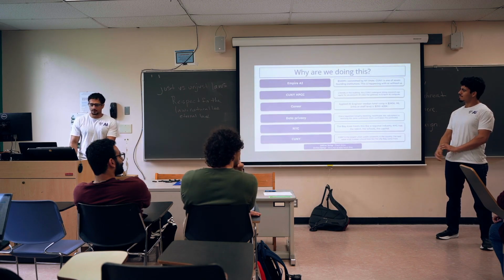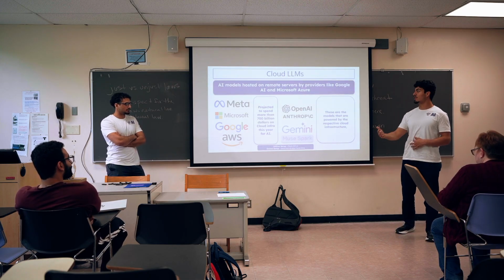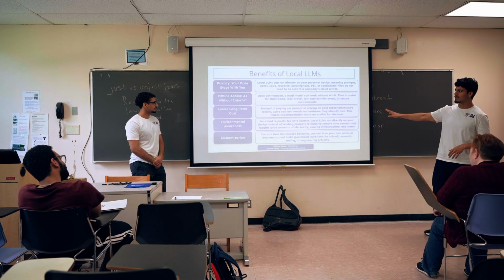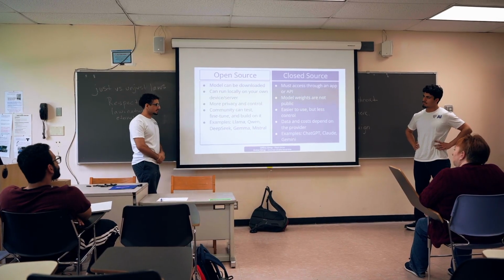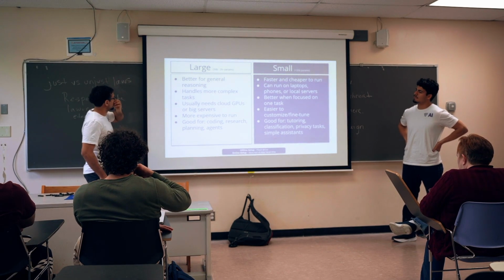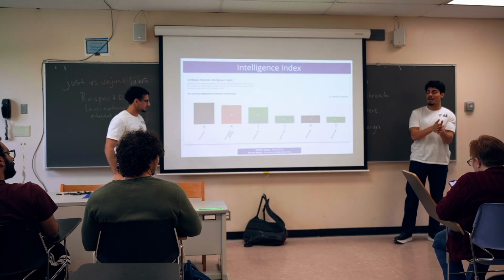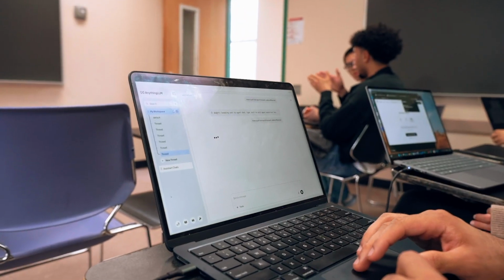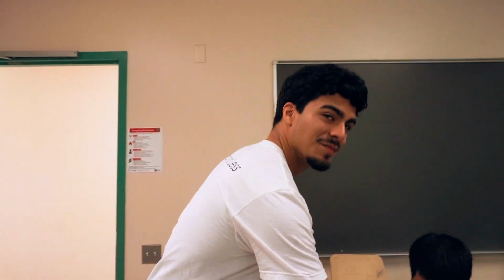Learn to Run LLMs Locally ~ CUNY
Recording from our local LLMs workshop at the College of Staten Island.

New York committed over $500M to Empire AI, the state's push to stay at the frontier of artificial intelligence. CUNY sits inside that consortium alongside Columbia, Cornell, and NYU. But leading doesn't happen at press conferences. It happens when students at schools like CSI can boot a frontier grade model on their own laptop and start building.

That's what this workshop is about.

We're Ethan and Hussam, two CUNY students who think the next wave of AI isn't only happening inside San Francisco offices or Texas data centers. A lot of it is happening on-device. Local LLMs have crossed a real threshold. Models that needed a server rack two years ago now fit in a few gigabytes of RAM, run entirely offline, and keep every token on your machine. No API keys, no usage caps, no one logging your prompts.

In the workshop we get hands-on with Google's Gemma 4, released in April and built from the same research as Gemini 3/3,1. The smallest variant (E2B) runs on a phone. The larger ones, the 26B MoE and the 31B, are better than frontier models from just a year ago.
What's covered:

Who we are and why we care about this
- Empire AI, CUNY HPCC, and what's actually being built in NYC
- Cloud LLMs vs local LLMs, and when each one is the right call
- Open source vs closed source models
- Large models vs small models, and the tradeoffs that matter
T- he current landscape: which countries are shipping the best open models, where the intelligence index sits today

What you'll leave with:
- A working local LLM setup on your own machine
- A clear sense of when local beats cloud, and when it doesn't
- Concrete startup directions this unlocks, like privacy first tools for SMBs, on-device education, and offline agents
- Research angles worth pursuing as a CUNY student, especially as Empire AI gains traction

Who it's for: any CUNY student curious about AI. No prior AI or ML experience required. Bring a laptop or a relatively modern phone.
The thesis: New York has the talent, the schools, the funding, the companies, and the network. CUNY is the largest urban public university in the country. The students who shape what AI becomes should look like the city they come from. Come build with us.